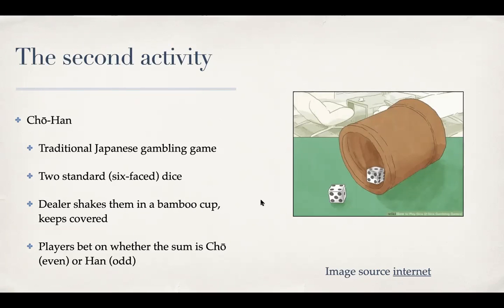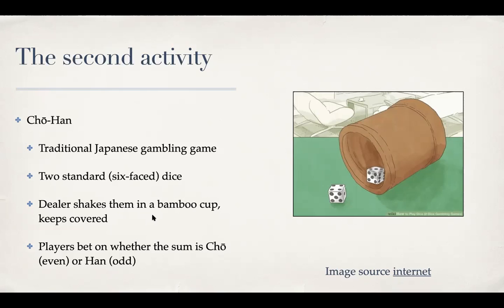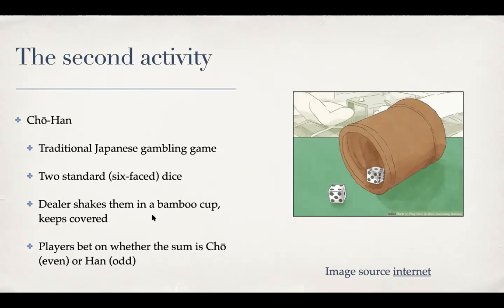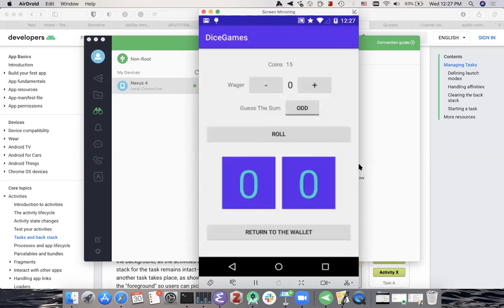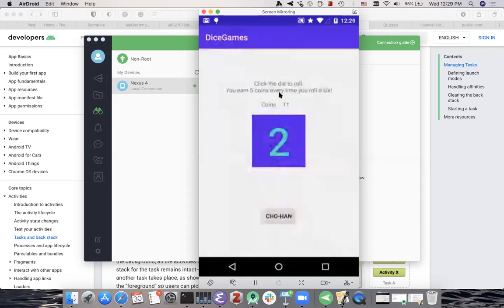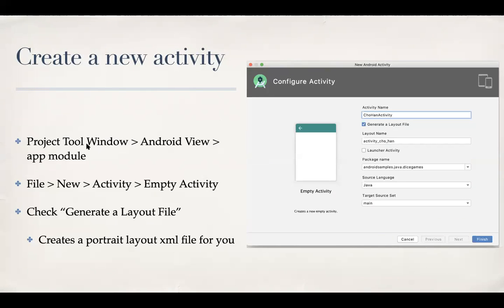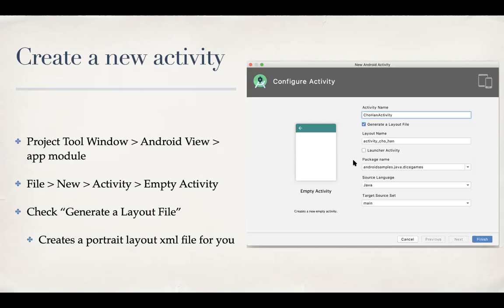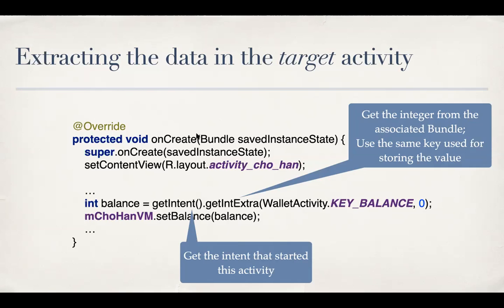08 Intents - part 2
Intents
* Cho-Han Dice Game
* Creating a second activity
* Creating an explicit intent, putting an int data on it
* Launching an activity using intent
* Extracting data from the intent in the target activity